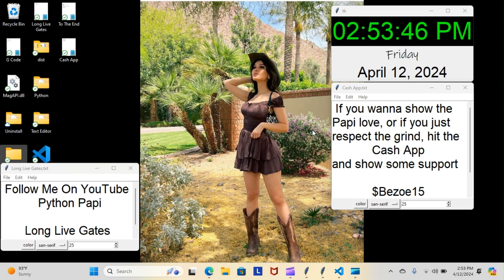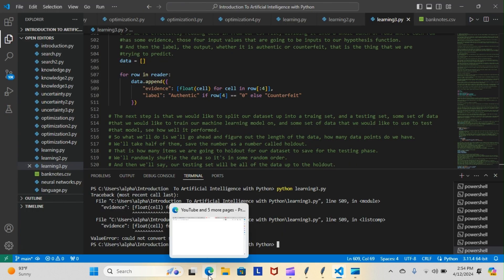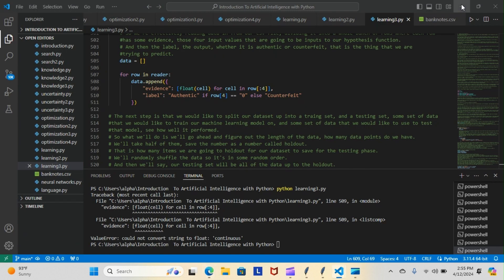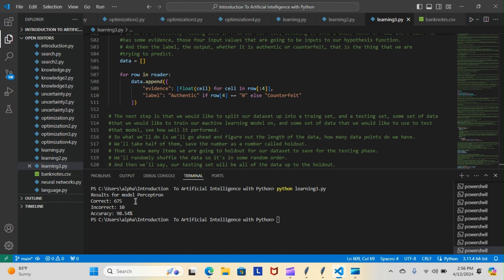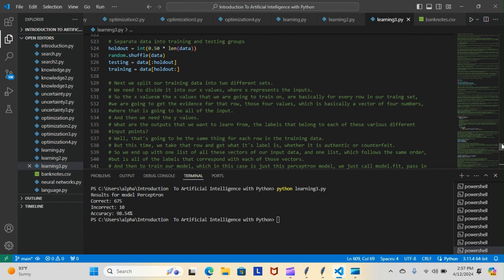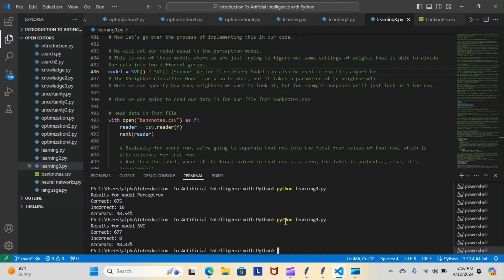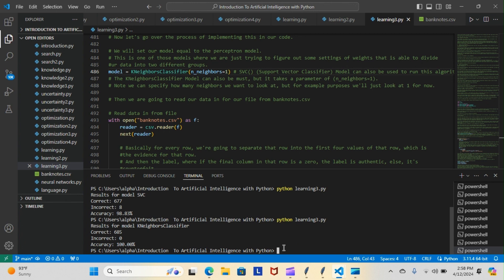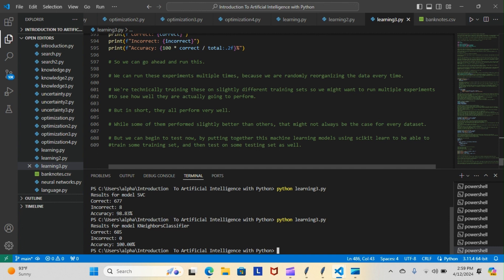Python Papi / Introduction To Artificial Intelligence With Python Day 78